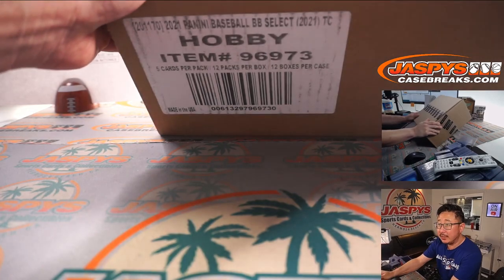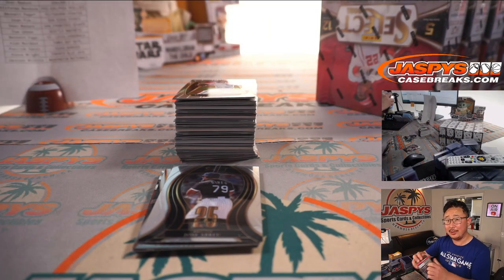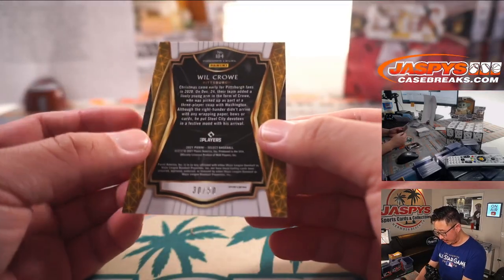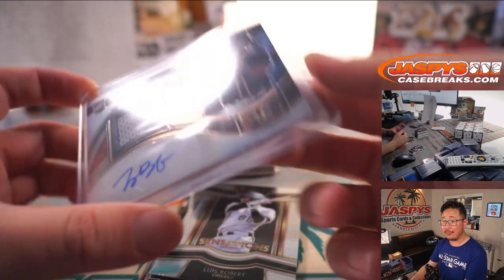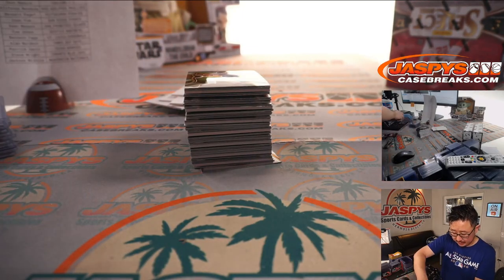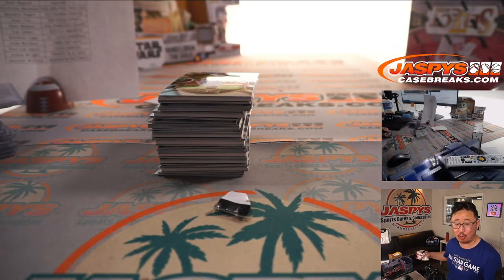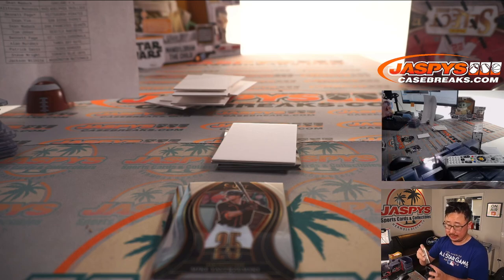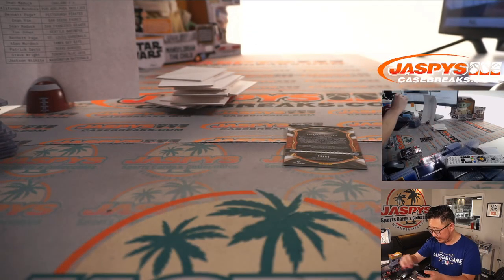Tu, 08.03.21 // 2021 PANINI SELECT MLB BASEBALL 6-BOX BREAK #9 *PYT*